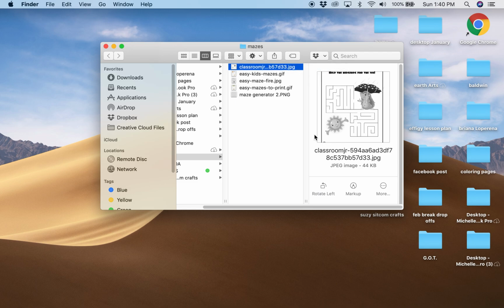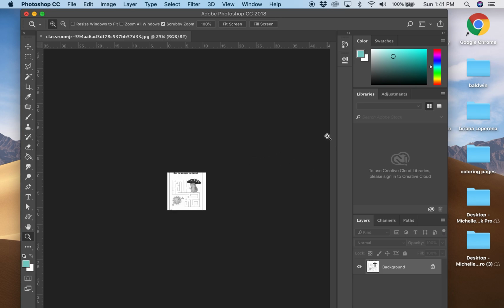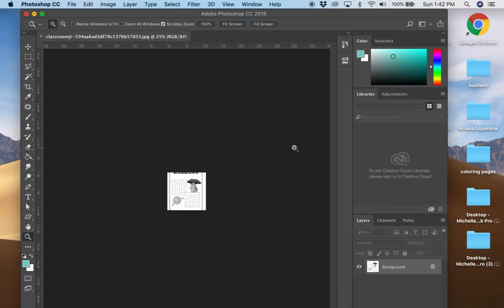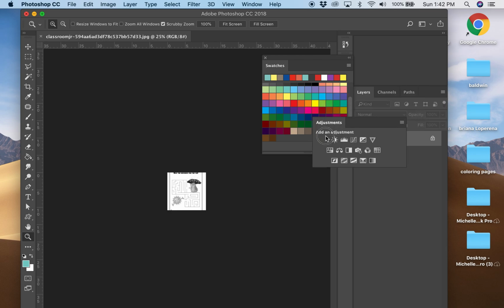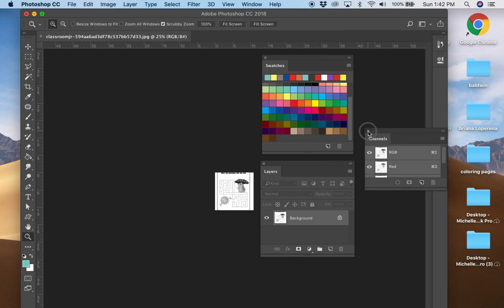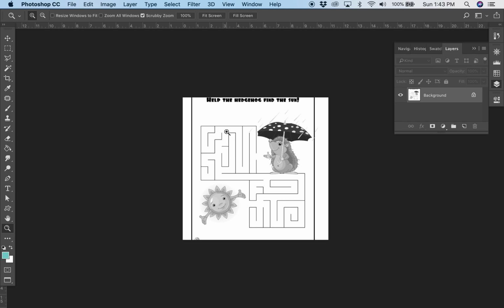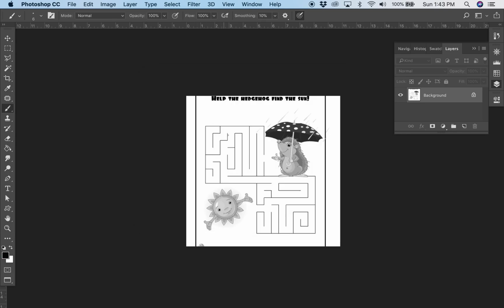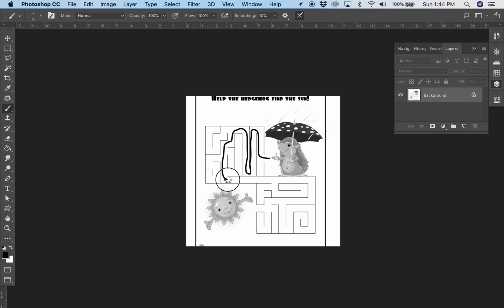Wacom tablet #1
basics for use of a Wacom Tablet